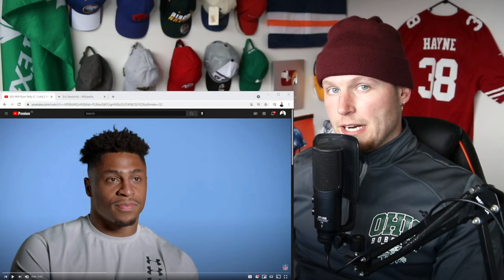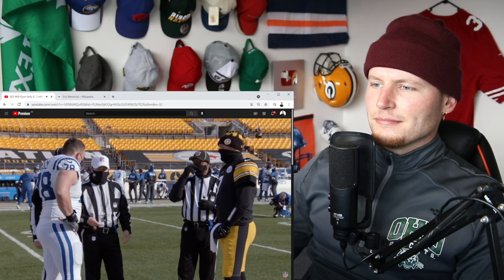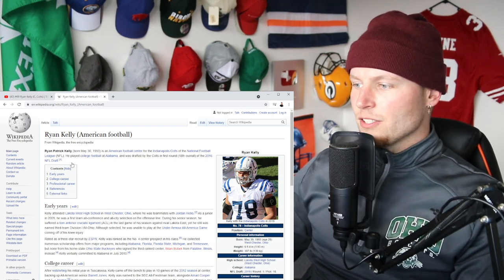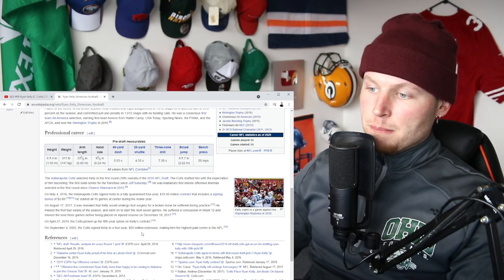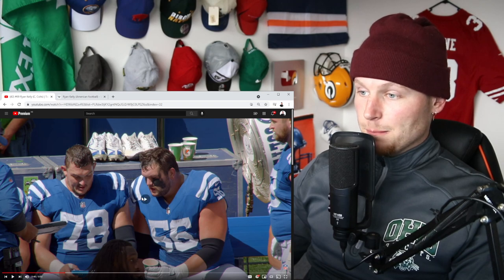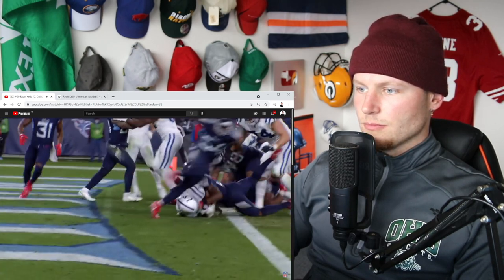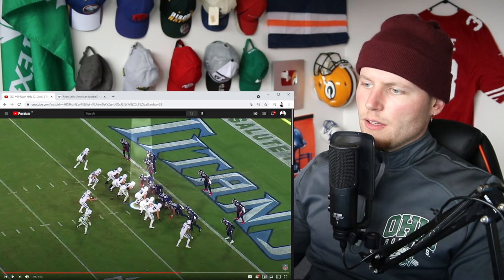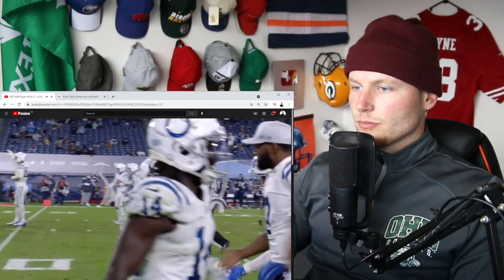Rugby Player Reacts to RYAN KELLY (C, Indianapolis Colts) #69 The Top 100 NFL Players of 2021!